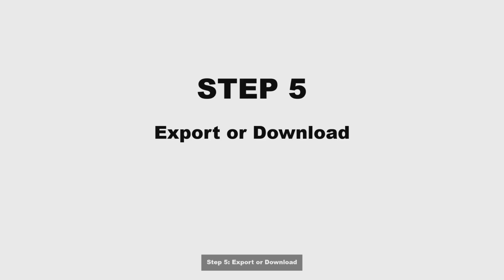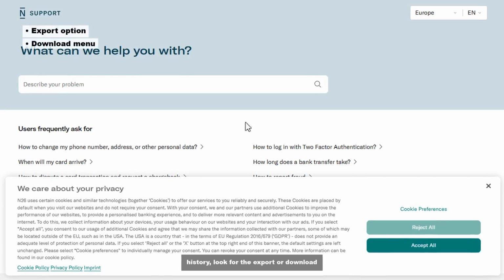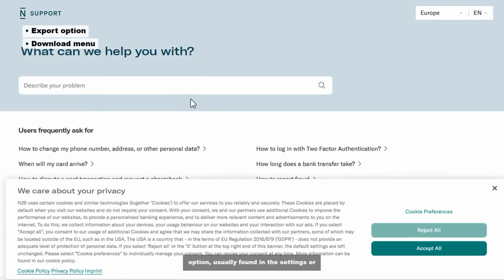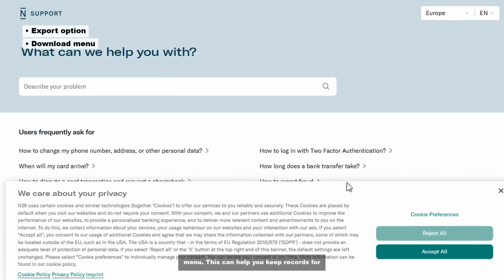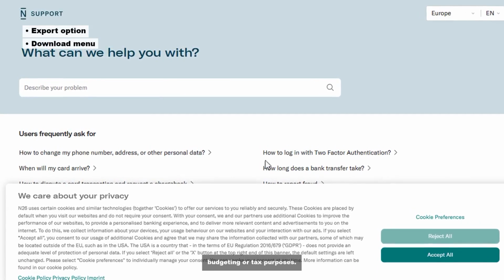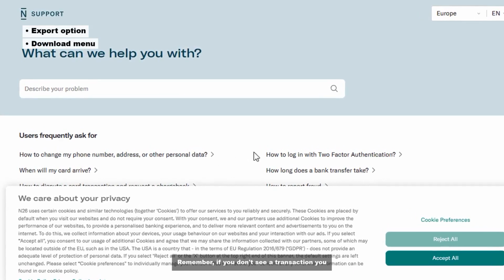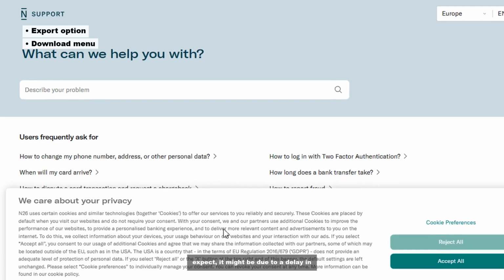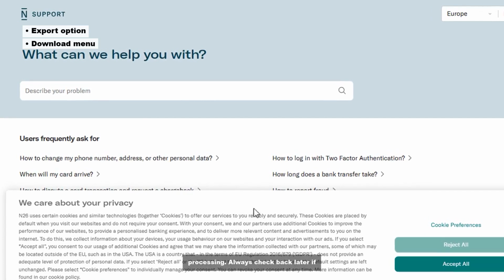How To Check Transaction History On N26 2026 (EASY GUIDE)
In this video, we will show you how to check transaction history on N26 in 2026 with this easy guide. Learn the simple steps to access your financial records and stay on top of your banking.